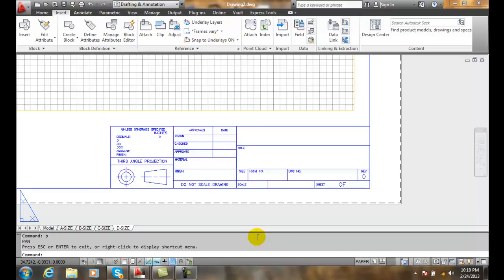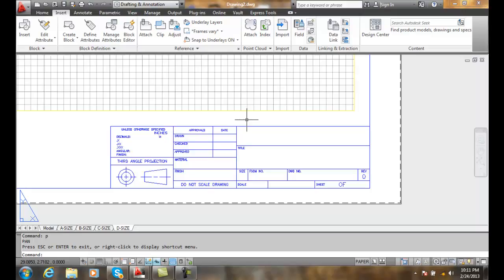AutoCAD II 25-20 Parts List